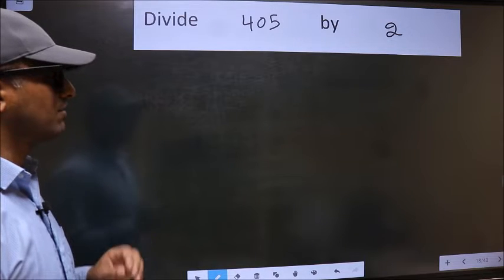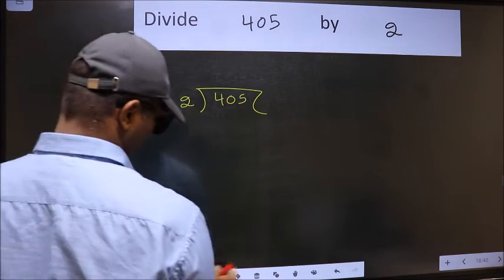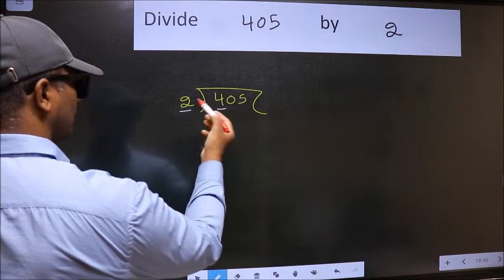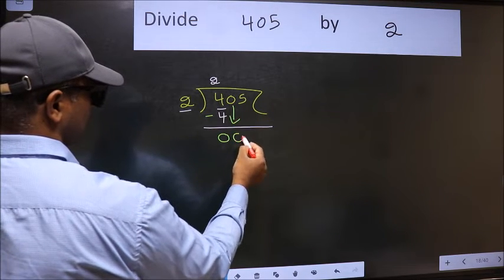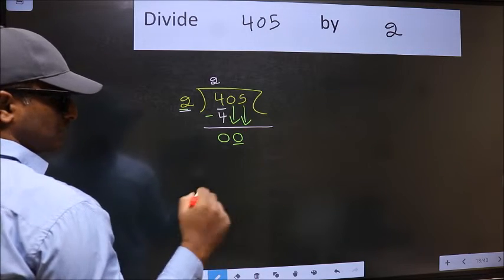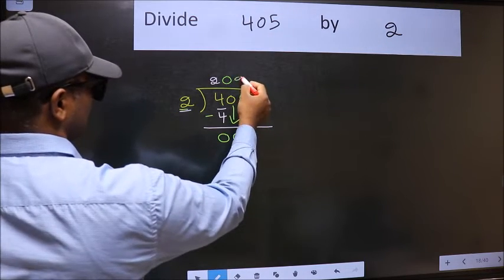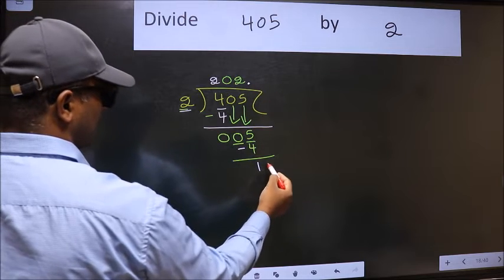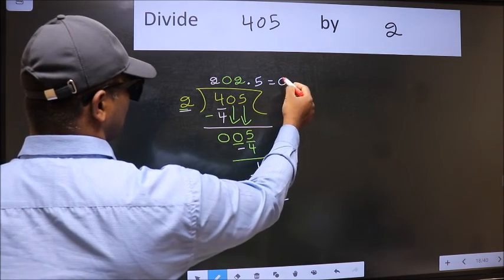Divide 405 by 2 many get this quotient wrong